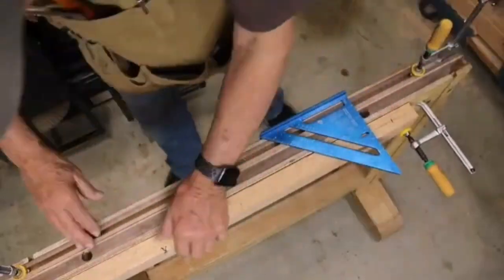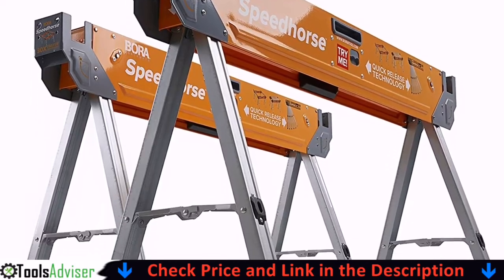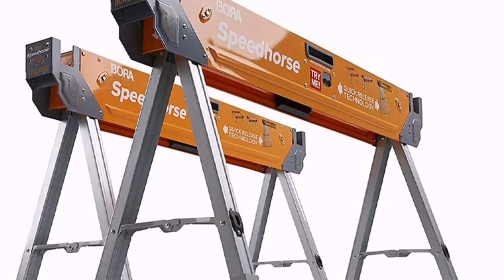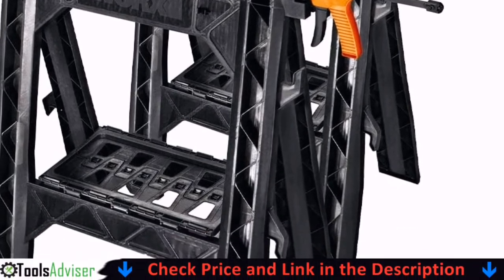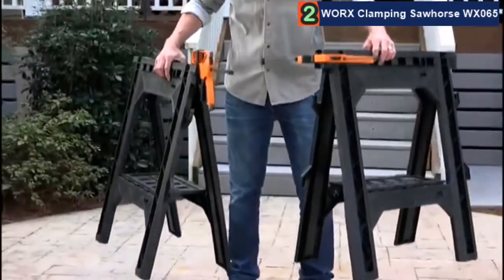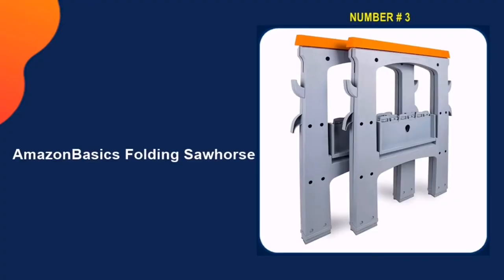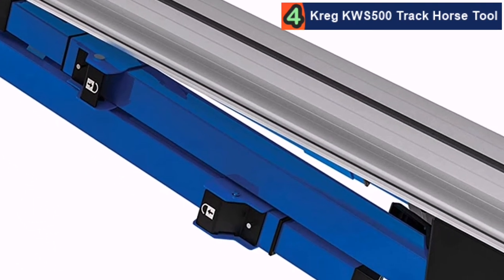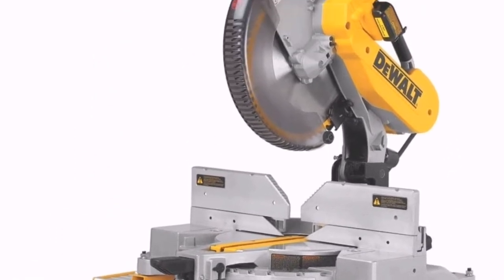Best Sawhorse 2022 🔥 Top 5 Best Saw Stand Reviews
This best sawhorse reviews video, we listed only the top 5 best saw stand for beginners in the market for you. Please check links in below to check the price and pick the best folding sawhorse for the money.

1. Bora Portamate Speedhorse Sawhorse ✨
2. WORX Clamping Sawhorse WX065 ✨
3. AmazonBasics Folding Sawhorse ✨
4. Kreg KWS500 Track Horse Tool ✨
5. DEWALT Miter Saw Stand ✨

🌟 All above best sawhorse links are Applicable (Paid Link) in USA, UK & Canada 🌟

In this video we try to make the best sawhorse for beginner selection on price per value. Our expert team analyzes lots of best saw horse reviews to make the best table saw stand &  also best meter saw stand and also some cheapest sawhorse. We hope this video will help you to find the some best e best sawhorse for cutting logs according your need.